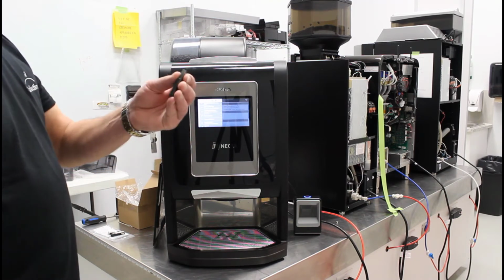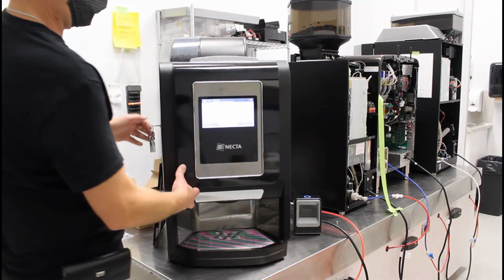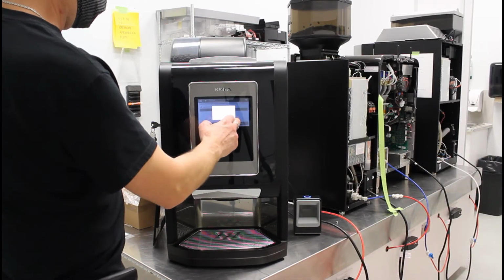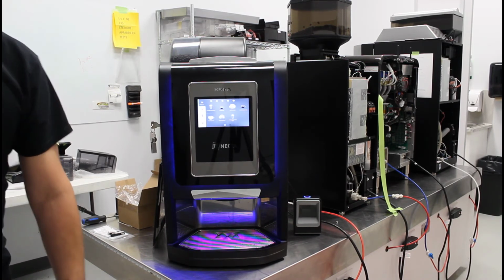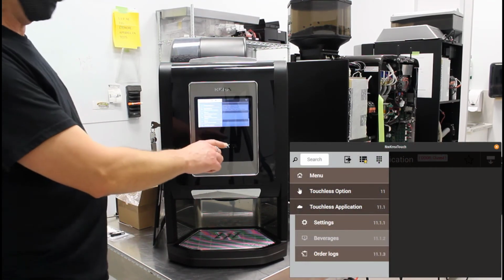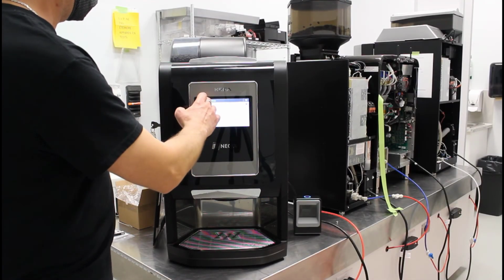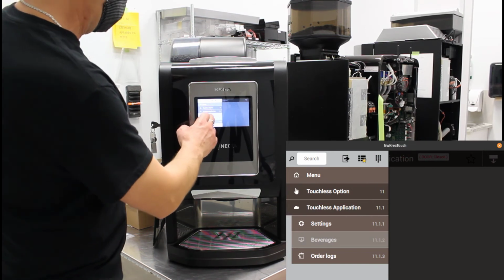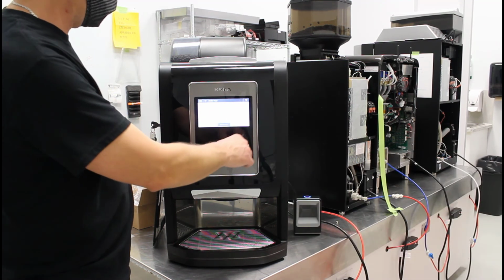Krea Touch | Scanner Installation & System Update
Learn how to install a scanner on the Necta Krea Touch, and update the system software to enable touchless ordering.

Table of Contents:

00:00 - Introduction
00:04 - Required Tools and Kits
00:48 - Beginning
01:08 - Remove Back Panel
01:25 - Remove Cap
01:56 - Drill a Hole in the Cap
02:15 - Feed RJ45 Cable
03:11 - Connect Scanner
03:18 - Install Cable Protector
03:44 - Remove Protection Pannel
03:53 - Cut Protection Plate
04:12 - Plug USB Cable in the Ports
04:45 - Plug Scanner on the USB Port
05:36 - Export USB Backup
06:54 - Update Sofware (USB Stick)
09:51 - Import USB Backup
11:12 - Reinstall Protection Panel
11:43 - Activate Scanner
12:47 - Calibrate Scanner